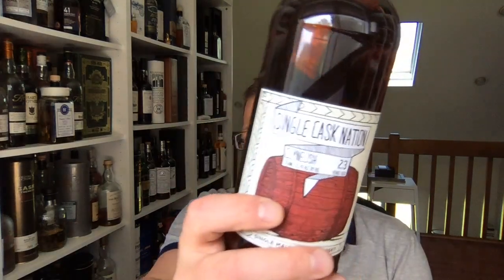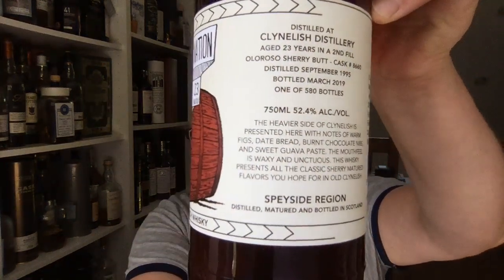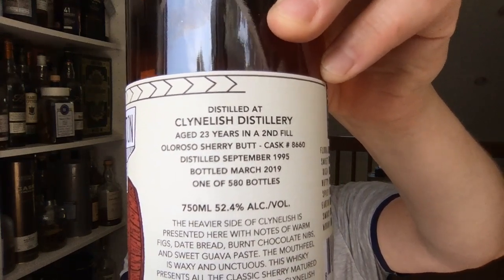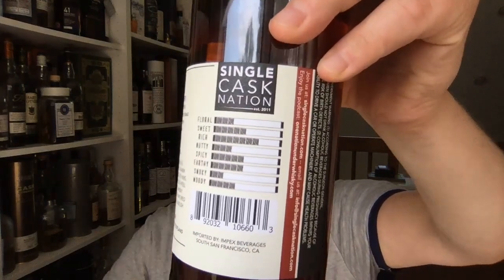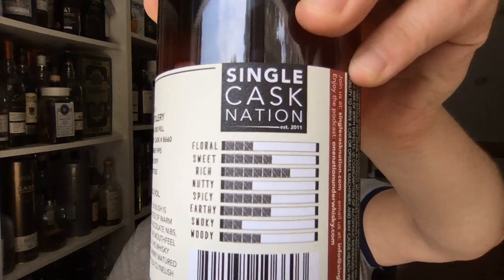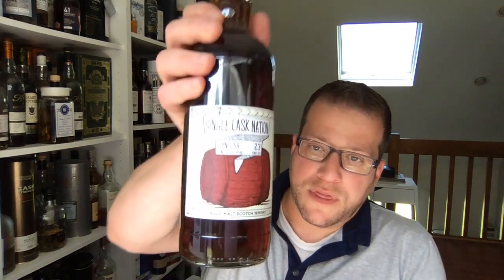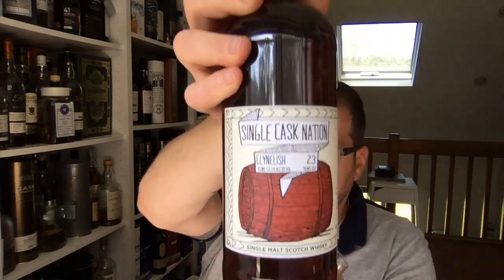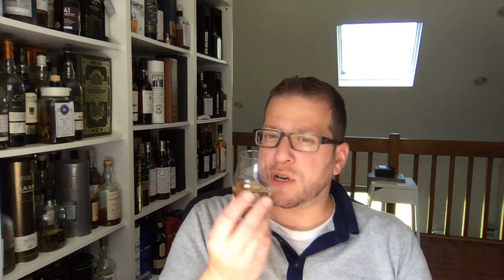Single Cask Nation Clynelish 23yo Sherry Butt Tasting notes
Single Cask Nation Clynelish 23yo Sherry Butt Tasting notes from SCN Founder, Joshua Hatton